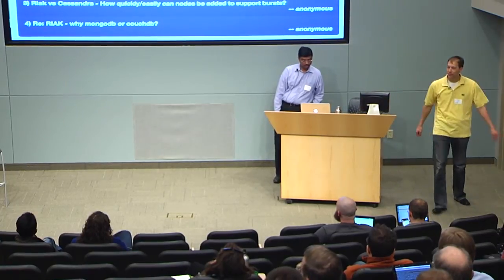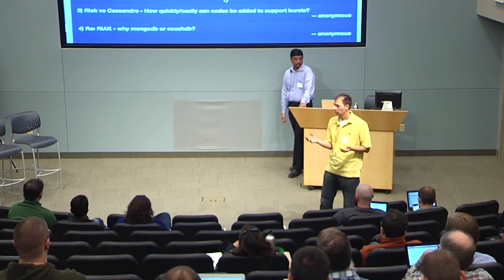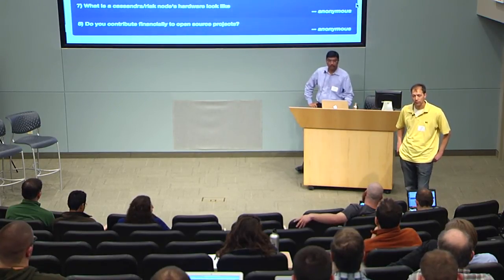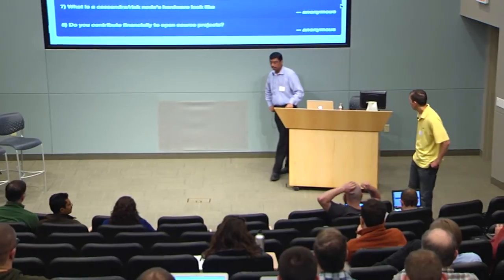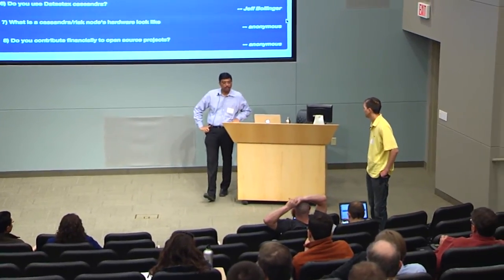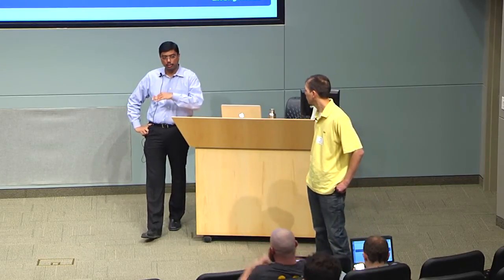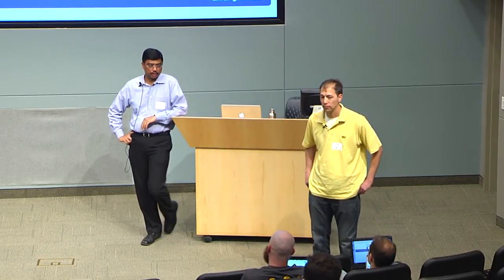Cassandra and Riak at BestBuy.com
Joel Crabb

Corporate use of NoSQL systems has increased dramatically over the last few years. Best Buy has implemented multiple systems using various NoSQL engines. In this presentation, we will take an in depth review of how BestBuy.com uses both Cassandra and Riak to solve business problems while meeting the technical demands of one of North America's largest online retailers. We will review two solutions, one using Cassandra and one using Riak. These solutions are highly distributed and highly responsive while serving specific business needs. We will provide an overview of the main lessons learned along with best practices we have developed in our journey.